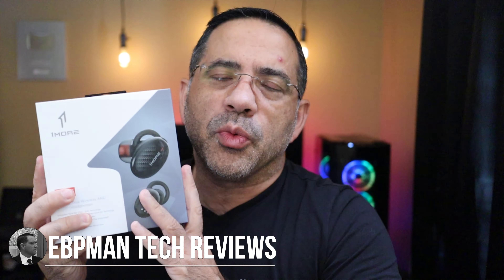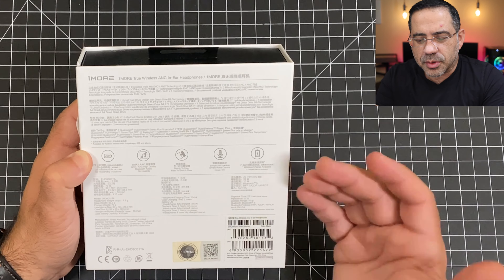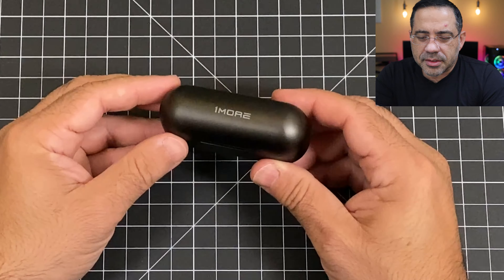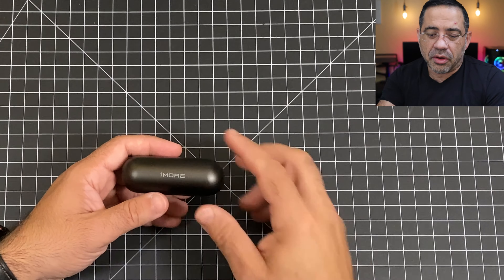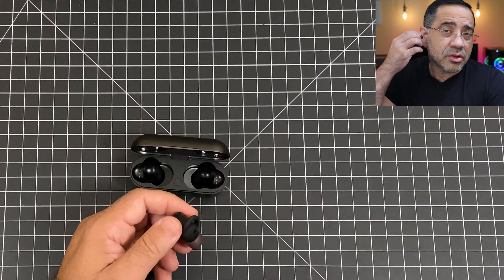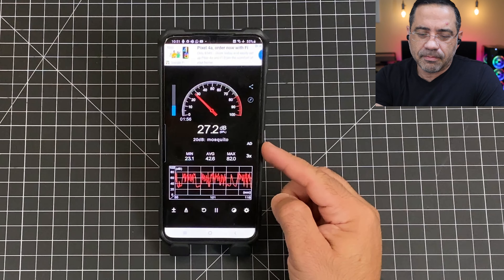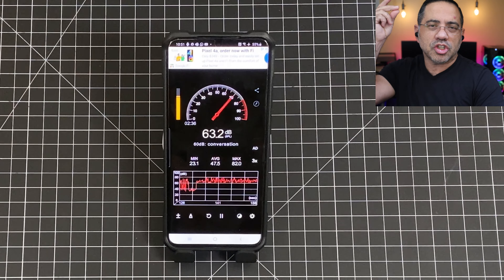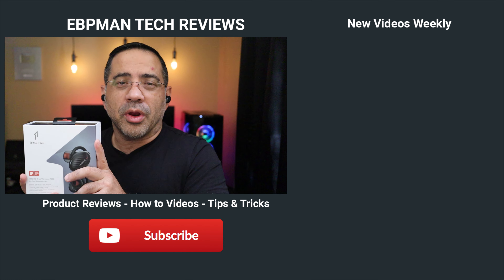New 2020 1More True Wireless ANC Earbuds THX Review Audio Sample& Call Quality Test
New THX certified 1 more anc true wireless earbuds audio test and call quality tests included Get it

00:00 Intro
00:19 Specification
01:39 in the box
01:58 Case
02:52 ANC
03:34 Audio Test
05:18 Call Quality
06:09 ANC Test